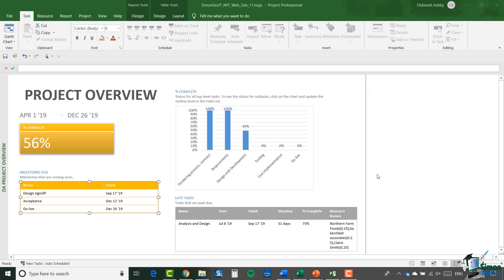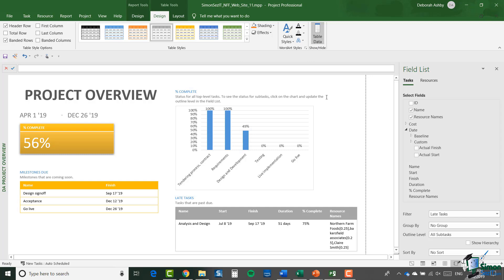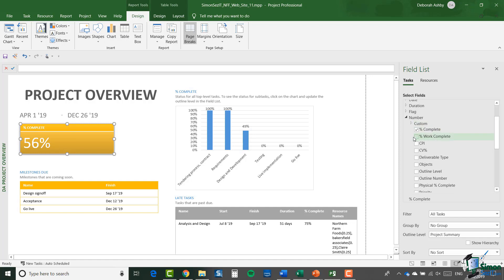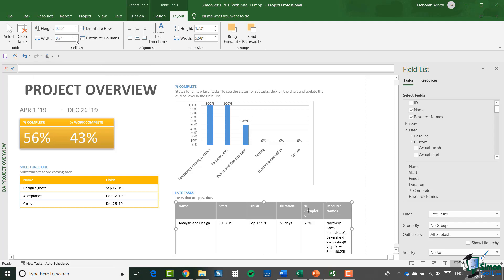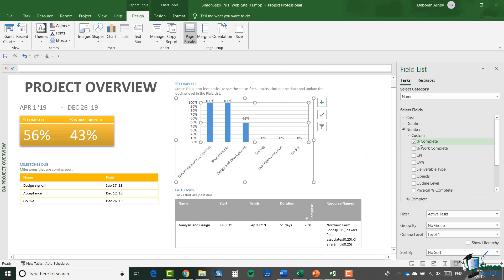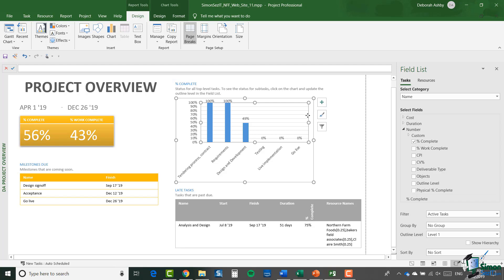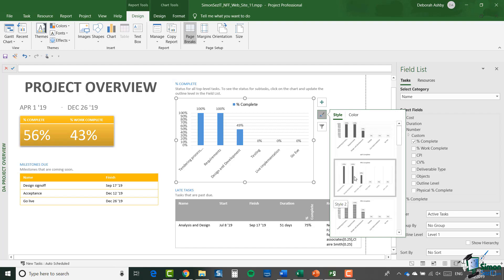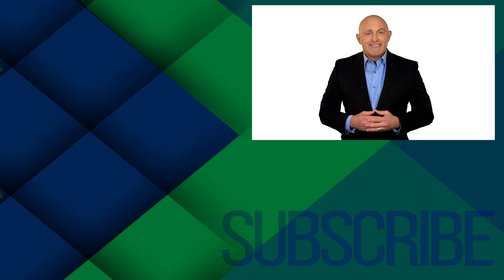Microsoft Project 2019 Tutorial: How to Create and Customize Reports in MS Project - Part 2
In this Microsoft Project 2019 tutorial we continue to look at customizing reports in MS Project using the Project Overview.

✅ To see the full blog article that this video came from, go here: ➡️